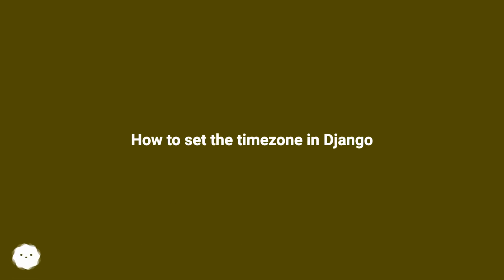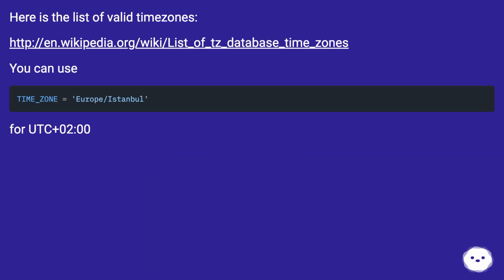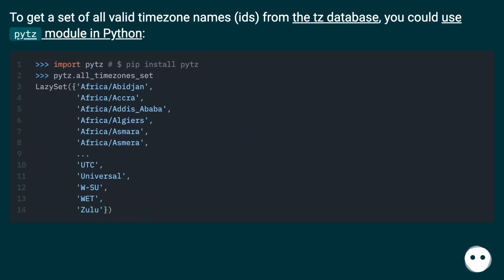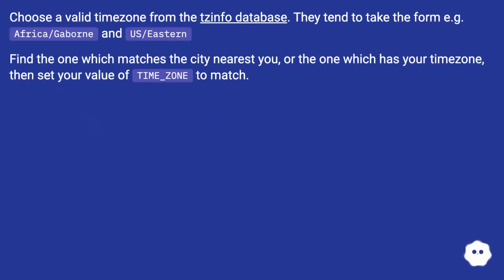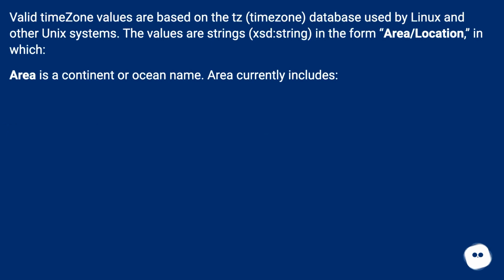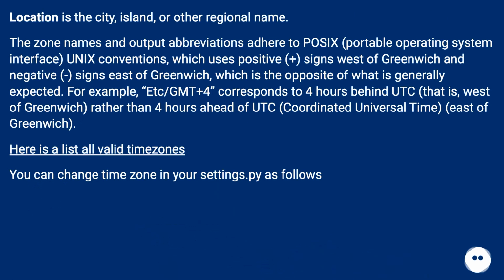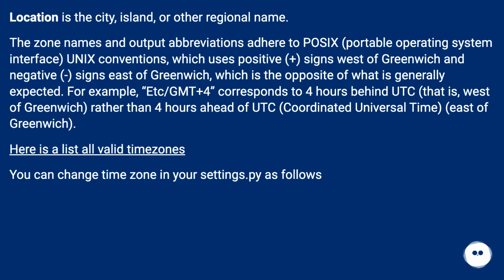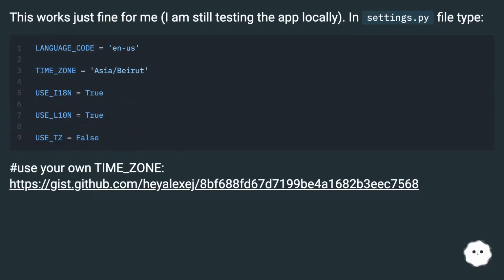How to set the timezone in Django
Chapters
00:00 How To Set The Timezone In Django
00:26 Accepted Answer Score 364
00:40 Answer 2 Score 42
01:00 Answer 3 Score 14
01:19 Answer 4 Score 13
02:40 Answer 5 Score 10
02:55 Thank you